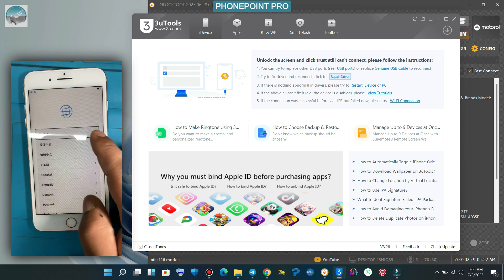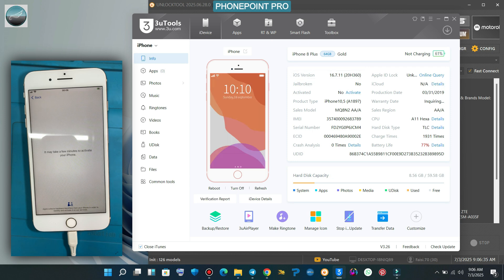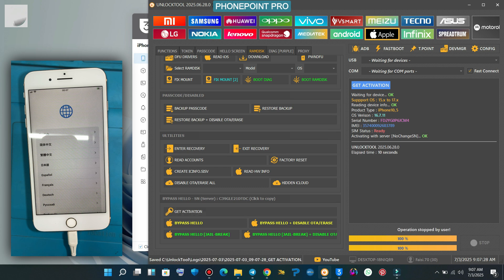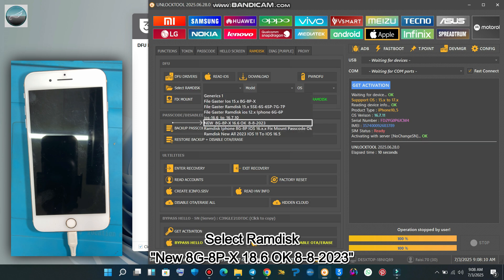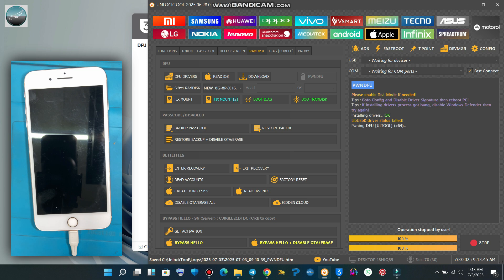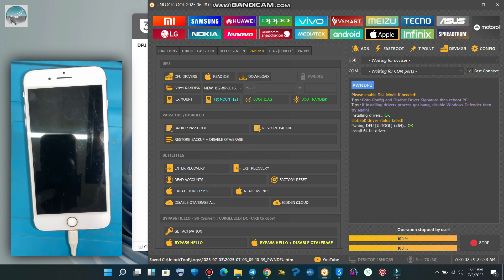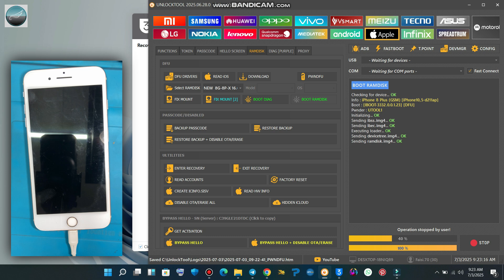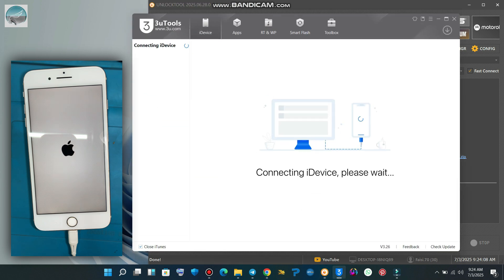iPhone 8 Plus iCloud Bypass Without Network | Latest iOS Version (16.7.11) | Unlock Tool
"iPhone 8 Plus iCloud Bypass Without Network | Latest iOS 16.7.11 | Unlock Tool 100% Working 2025"

In this tutorial, we will show you how to perform an iCloud bypass on the iPhone 8 Plus without network using the latest iOS version (16.7.11). This method uses the Unlock Tool and is 100% tested and working in 2025. Perfect solution for devices stuck on iCloud activation lock.